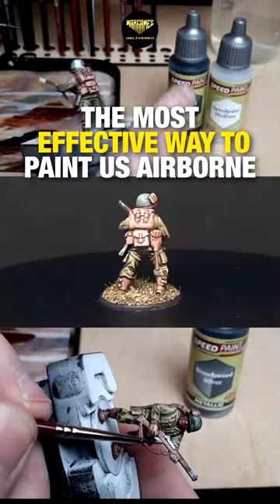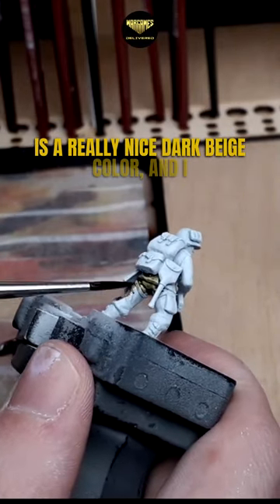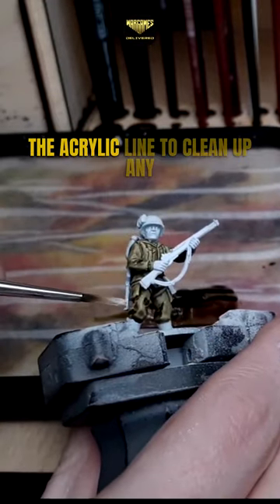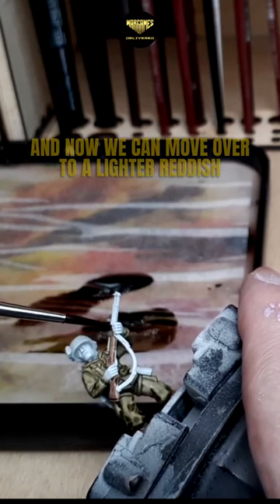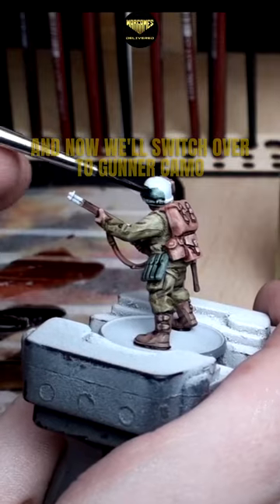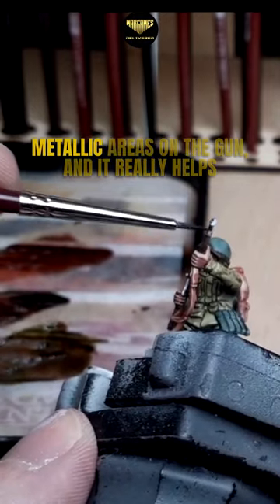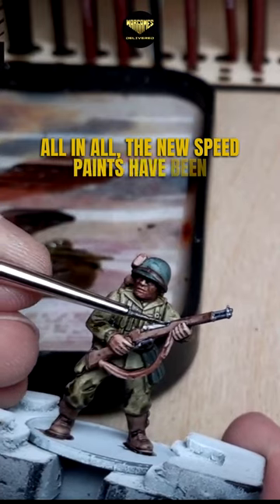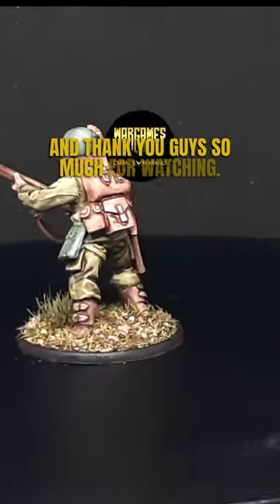The Most Effective Way to paint bolt action